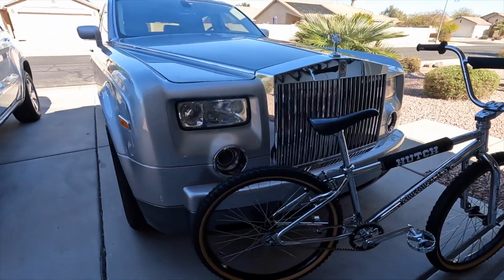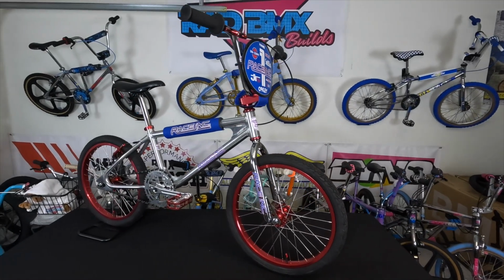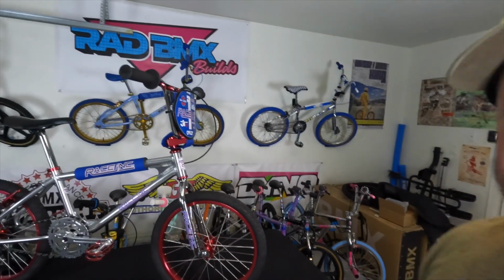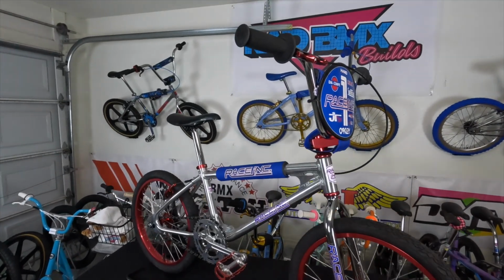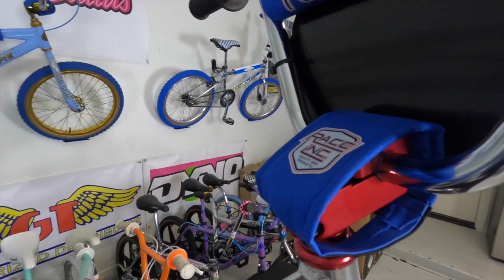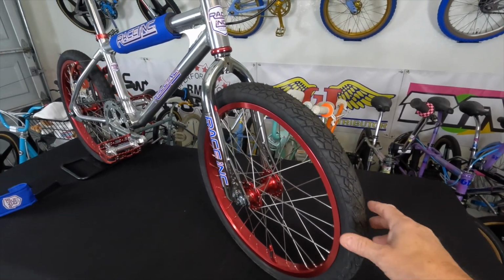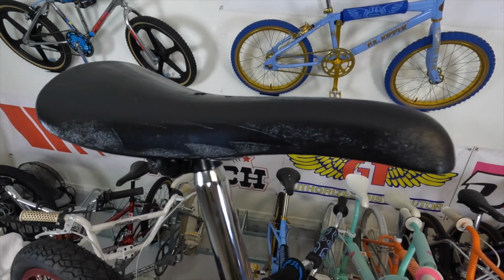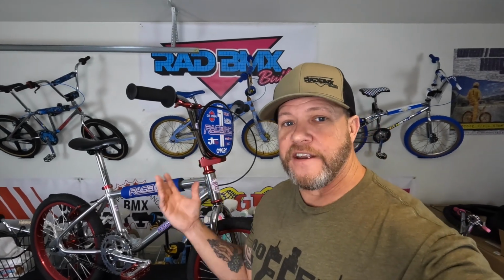ROLLS ROYCE | GT PERFORMER | RACE INC REVEAL | LUKE AFB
RAD BMX MERCH